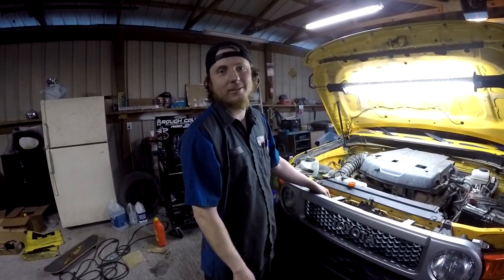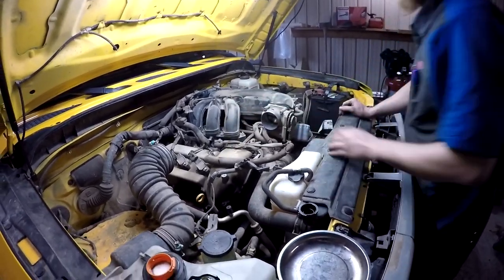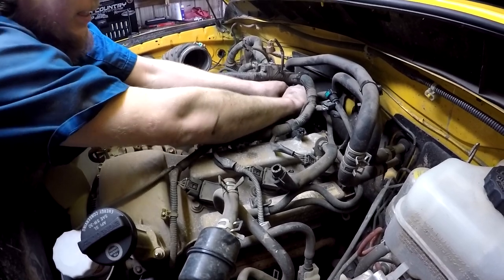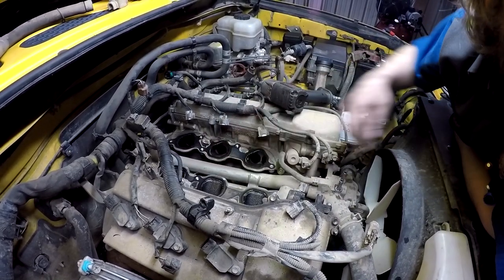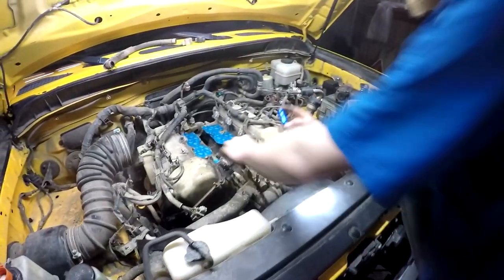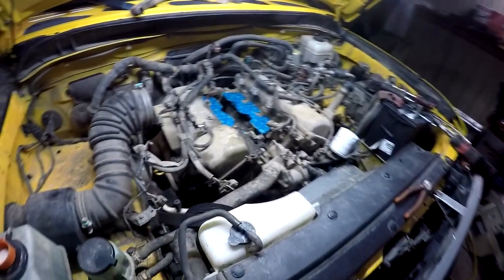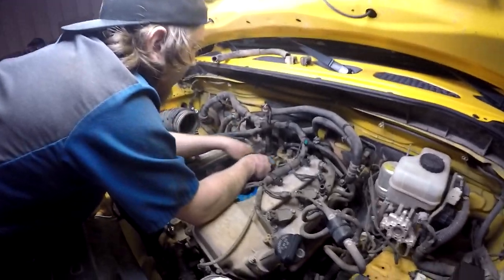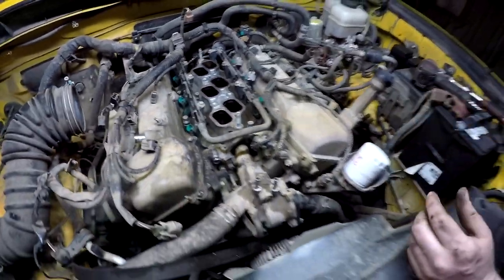FJ Cruiser Knock Sensor (both) Replacement 2hr vs 20hr (Easy Way)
In this video my friend Dylan shows you how to replace both knock sensors without pulling the head on an FJ Cruiser. This is normally a 20-hour job but with this method you be able to do it in less than 2 or 3 hours.

This Description is where you will find all of the information!

-Twitter! Follow Me or Ill Delete Your YouTube Account.

-***Do you want to learn how to record videos just like I do? Maybe try streaming to twitch? Then Streamlabs is what you want to download! Get started just like
I did with this very easy to use software!
Streamlabs software. Thank you for the support and I hope you get streaming and recording as fast as possible!

-Gaming Setup:
   Processor: AMD Ryzen 1500x
   Graphics Card: GTX 1060 6gb
   SSD: Evo 860 500gb
   Memory: Corsair Vengence 8gb DDR4
   Power Supply: Corsair vs600
   Motherboard: Asrock B450M Pro4
   OS: Windows 10 Pro

-Let me know if you want to be a Sponser! Ill list you here!

-Some Equipment I Use!

-Mic inside my helment for my GoPro!

-Mic for Vlogging!

-Editing Software!

-Bluetooth In My Helmet I Use To Talk To Friends and For Calls!

-Music!

-***Thank you in advance for the Donations, I couldnt do this with out you guys. When submiting your Donation, let me know in the "NOTE" if you want a
shout out or your name or one of your Social Media pages posted. (Ex) your Instagram or Facebook page.